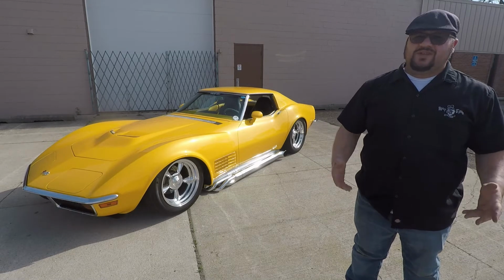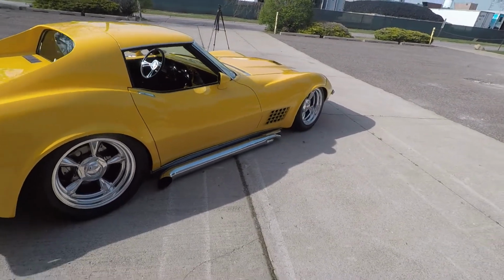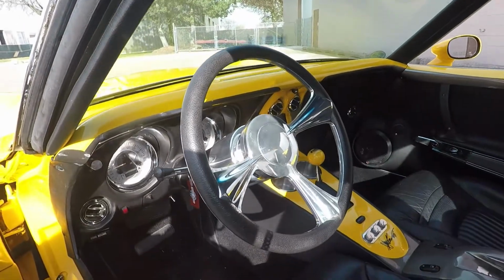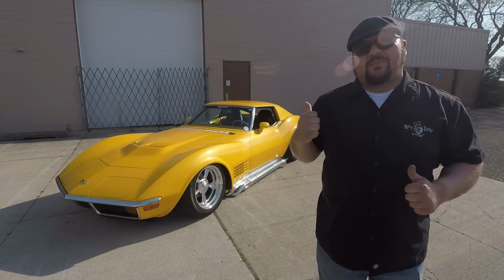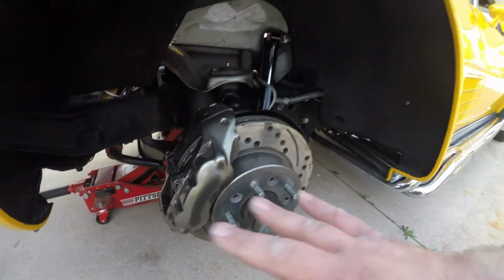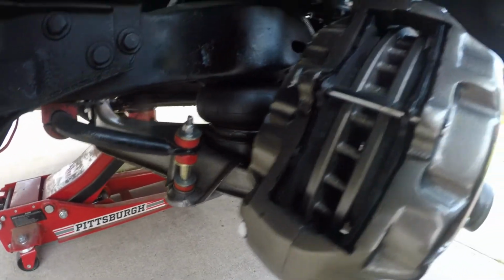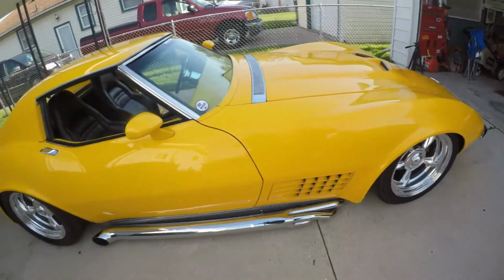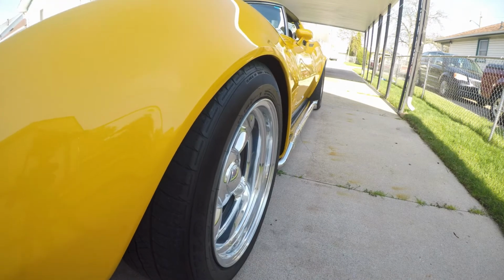Corvette On Air Ride? - The LoVette - Good E'nuff Garage Episode 18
In this week's episode I give a full showcase of the LoVette, explaining all the Mods along with a complete explanation of the Air Ride

for all your air ride parts

Bagged corvette
Air ride corvette
Corvette air ride
Corvette bagged